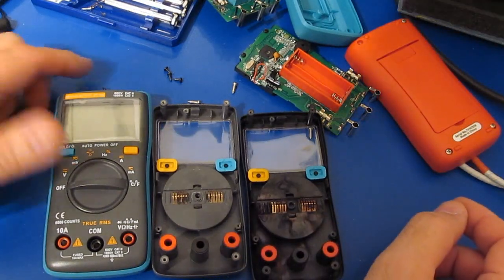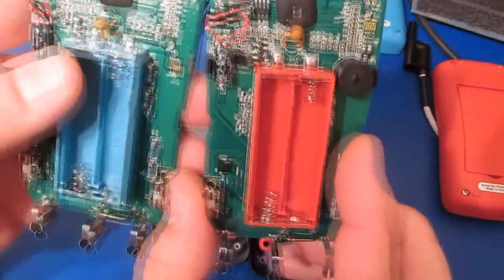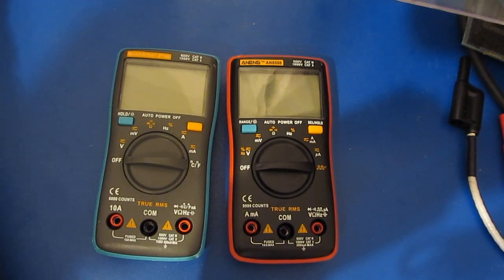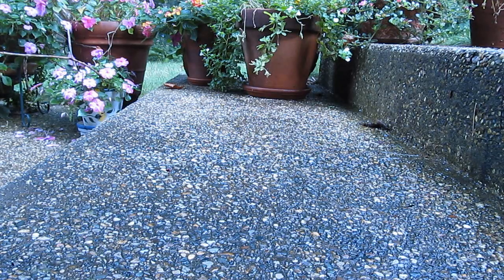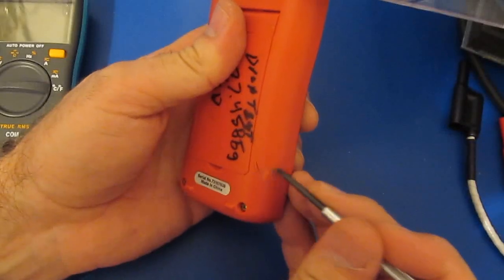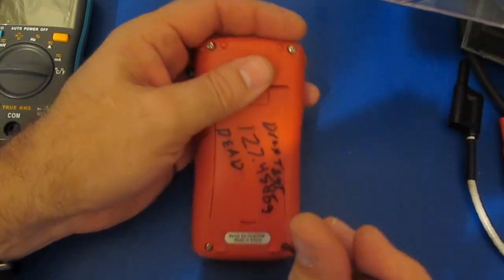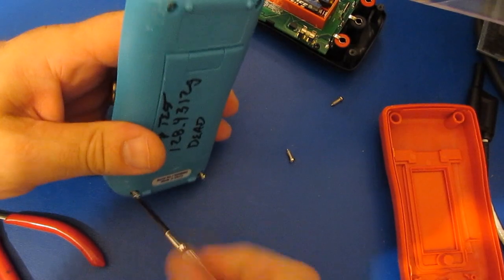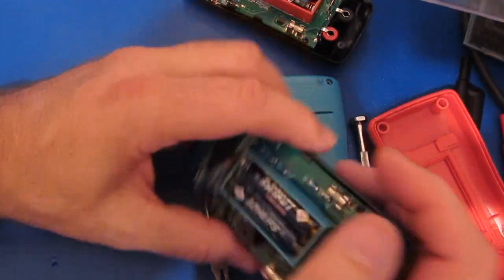Kasuntest ZT102 and ANENG AN8008 Drop Testing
I was asked about drop testing the damaged pocket meters.   Enjoy.